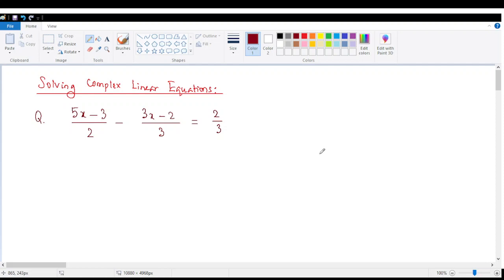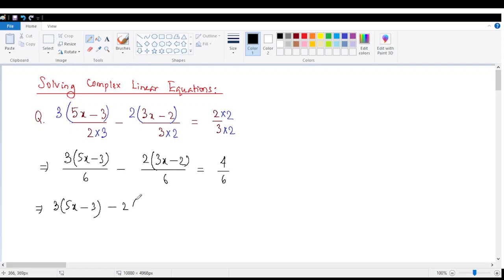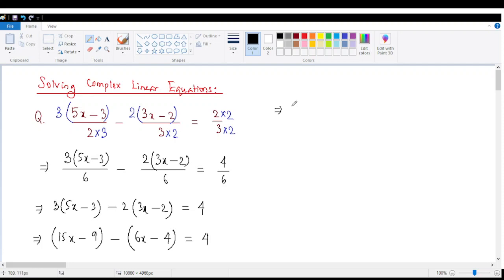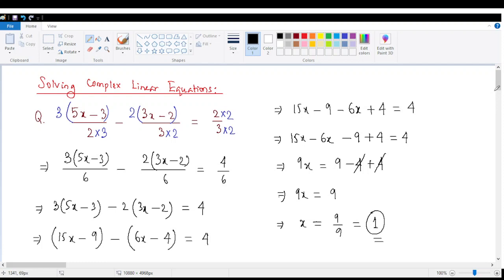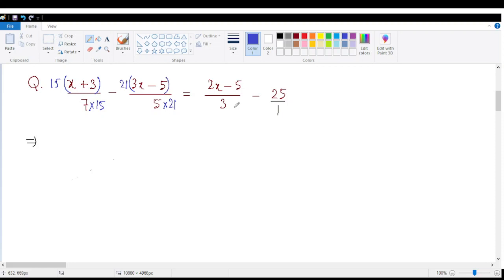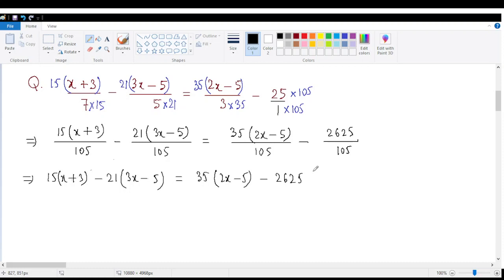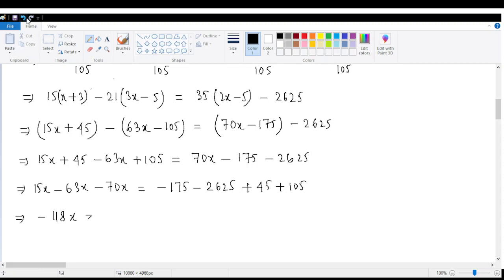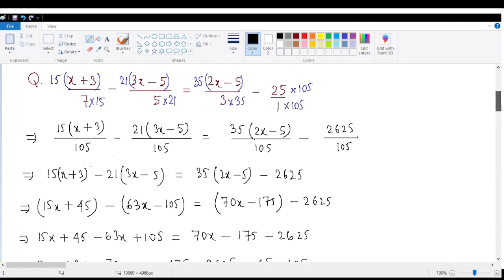Complex Linear Equation solving II Warm up exercises II SAT Mathematics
In this video I have discussed about the following topics:
A) Steps to solve complex linear equations
B) Example questions on how to solve complex linear equations